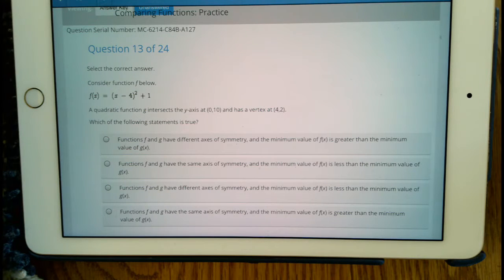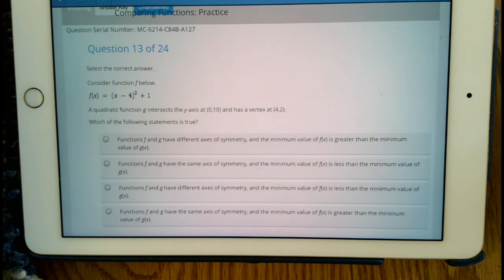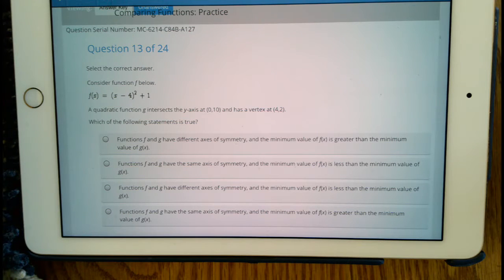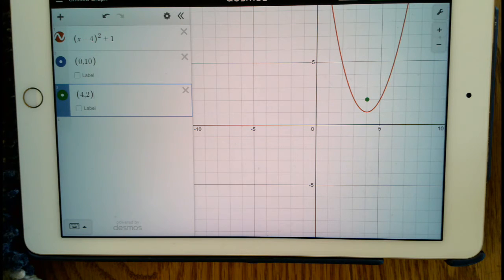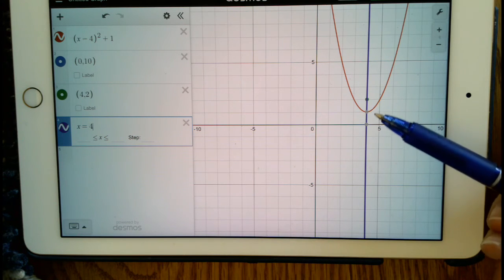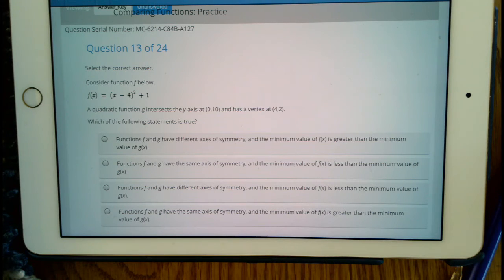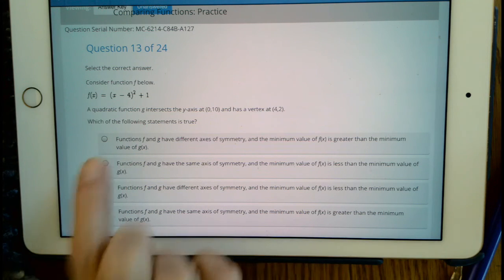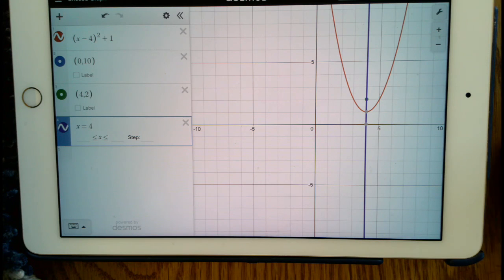a2u94prob13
Comparing Functions Practice Problems